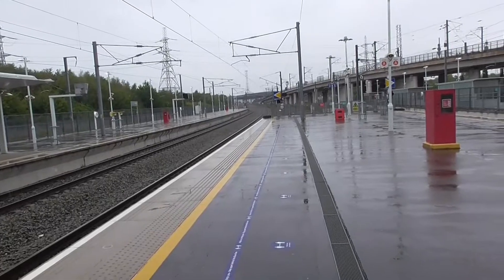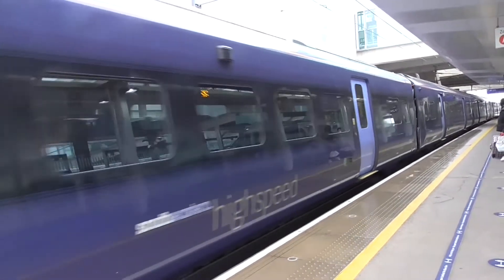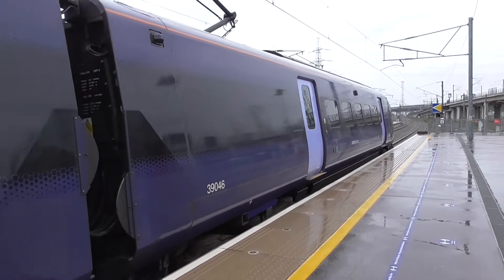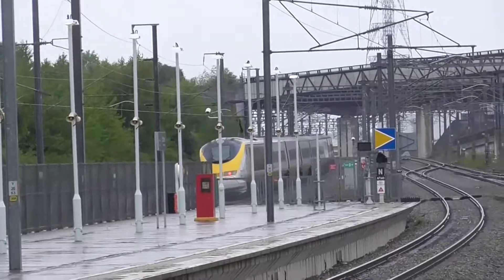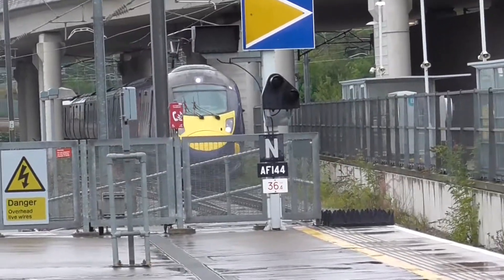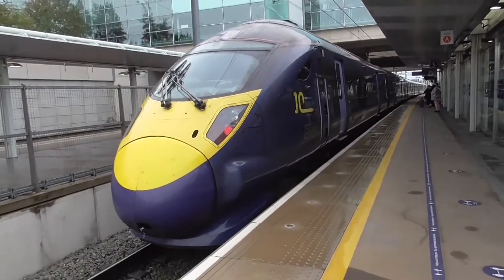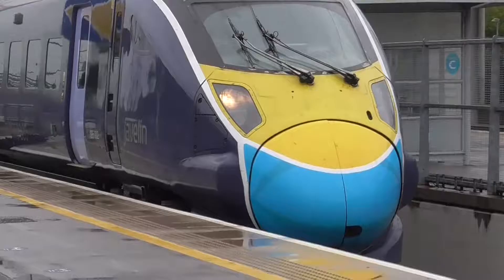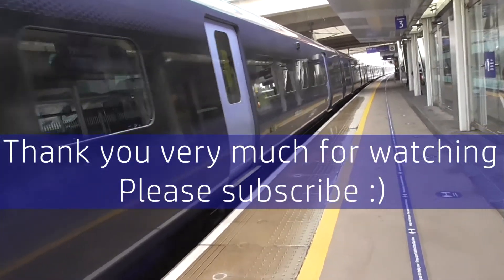Trains at Ebbsfleet International, 19/08/2020 (200 subscriber special Part 1) (1080p HD)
Ebbsfleet International is located on High Speed 1 and is also the junction for Southeastern High Speed services running along the North Kent line to Faversham and Ramsgate.
I visited this station as I wanted to do something special for my 200 subscriber milestone (thank you to every one of my subscribers :) ) and I have not yet filmed any trains on High Speed 1.
I'd say that the best time to film Eurostar services is between 10:15 and 11:30 in the morning, around the time I came here. Included in this video are several Eurostar services, including a 373 and the spare 373999 powercar, as well as many 374s speeding past me.
I highly recommend this station, it has a relatively frequent service and if you stand at the northern end of the platforms you can see the lines diverging off to the North Kent lines, as well as the North Kent line itself in the distant background - a few trains featured on that as well.

My next video will be from Ashford International station, the next stop along the line on HS1.